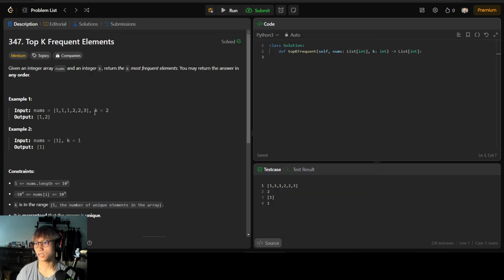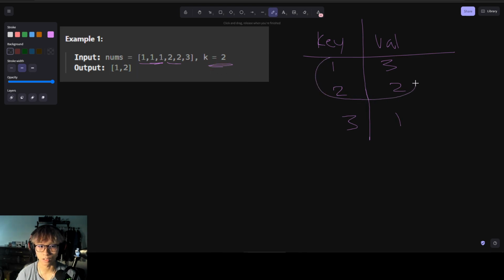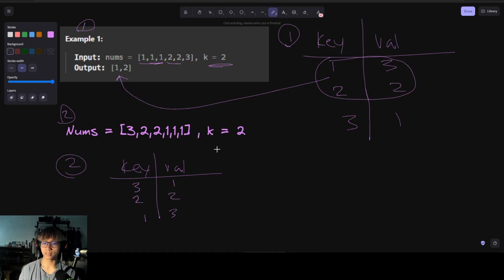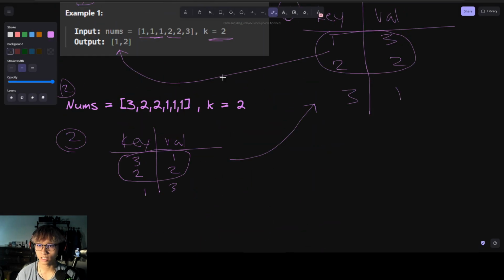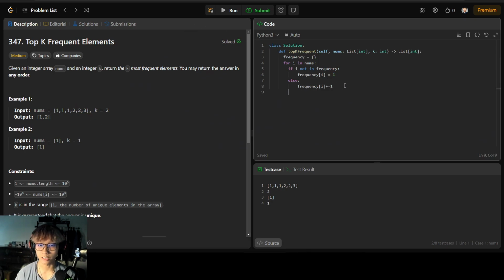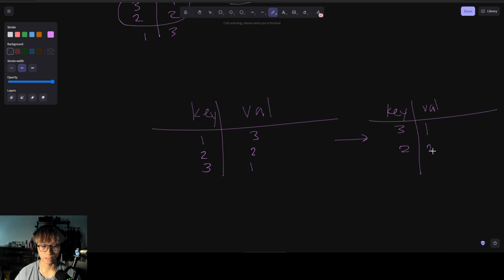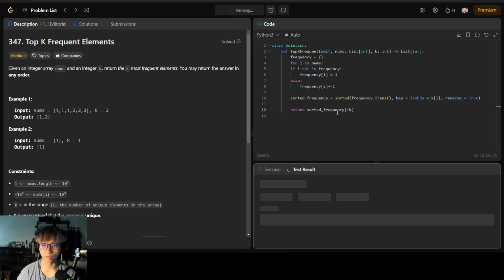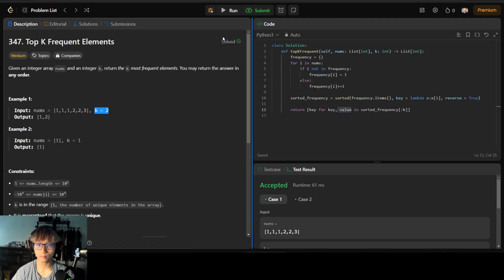Top K Frequent Elements - Leetcode 347 - Python 3 - Blind 75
Today I solved Top K Frequent Elements with a O(nlogn) time complexity | O(n) space complexity solution.

Time complexity: Loop through nums, which is O(n) and sorting the frequency table is mlogm making the total time complexity O(nlogn)

Space complexity: The overall space complexity of the function is O(n), accounting for the space needed for the frequency dictionary and the temporary list used for sorting.